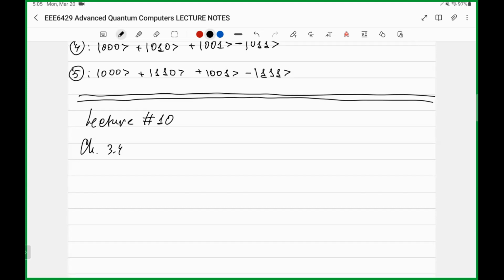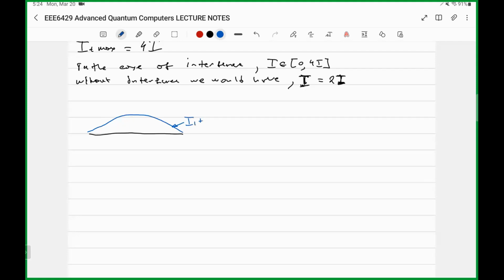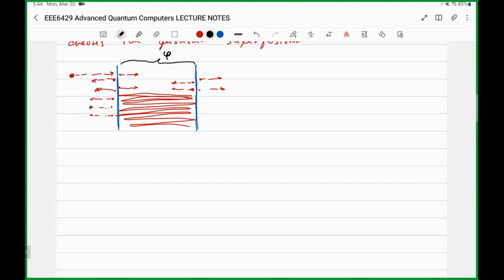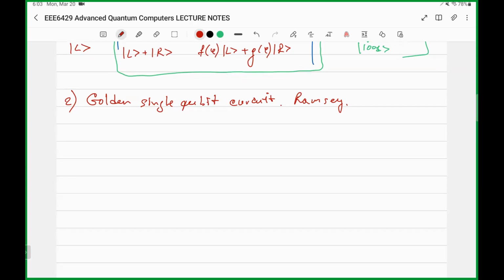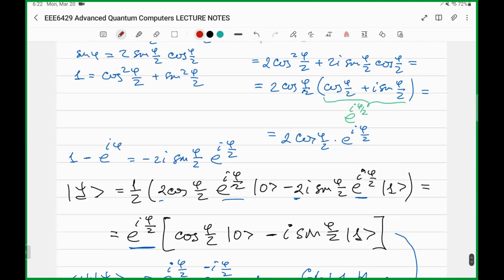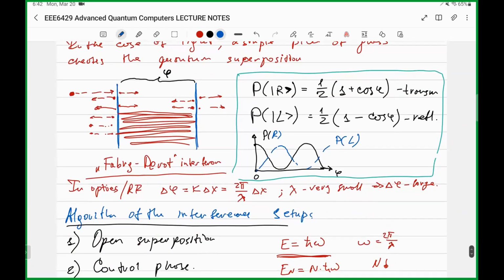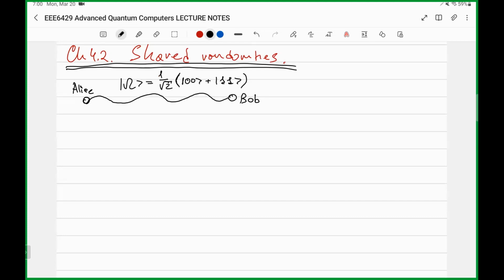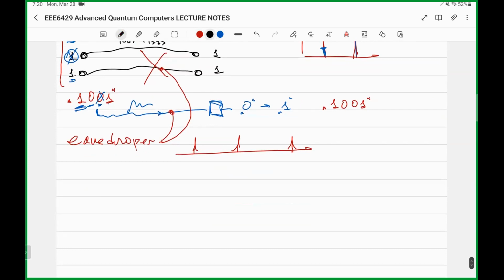Quantum computers. Lecture #10: Golden single qubit circuit. Ramsey. No cloning. Cryptography.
In the tenth lecture of the Quantum Computers course, Professor Alex Krasnok covered the topic of Quantum Interference. The lecture delved into the concept of the Golden Single Qubit Circuit, which is a fundamental building block in quantum computing. The students learned about the Ramsey Interferometer. The No Cloning Theorem was also discussed, which states that it is impossible to create an exact copy of an unknown quantum state. The lecture then moved on to the topic of Shared Randomness, which refers to the use of random numbers that are known to both the sender and the receiver to secure communication. Finally, the lecture ended with an introduction to the concept of Quantum Cryptography, which is the use of quantum mechanical properties to secure communication. Overall, the lecture provided an in-depth understanding of the principles of quantum interference and its applications in quantum computing and cryptography.